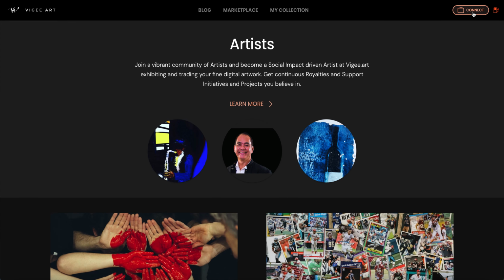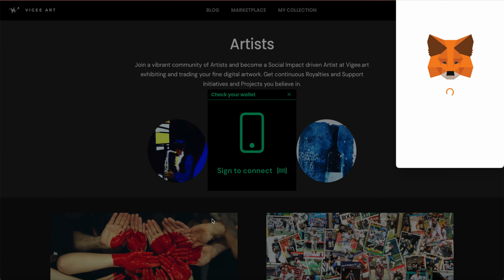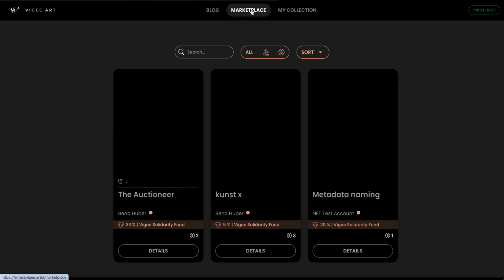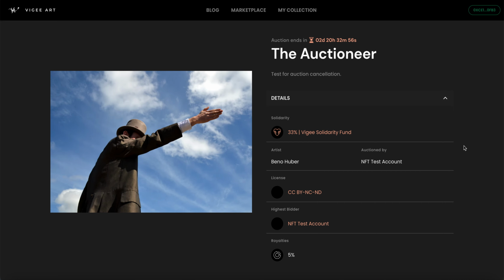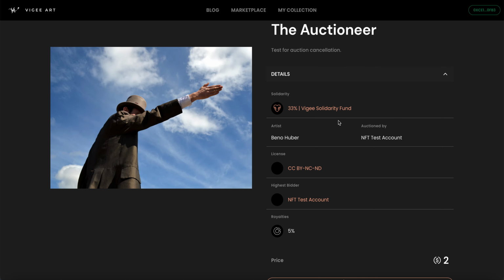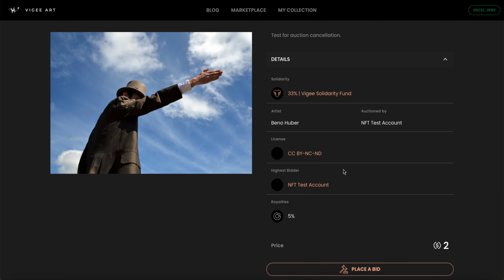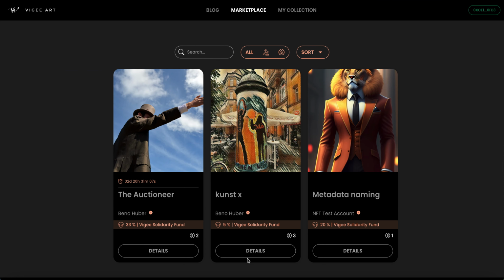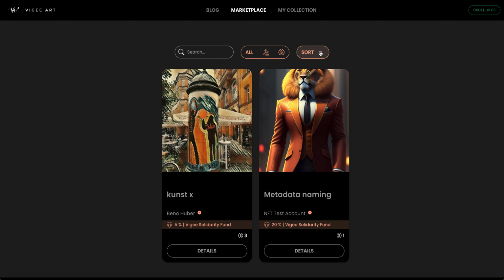Vigee Overview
A quick overview of Vigee Pro